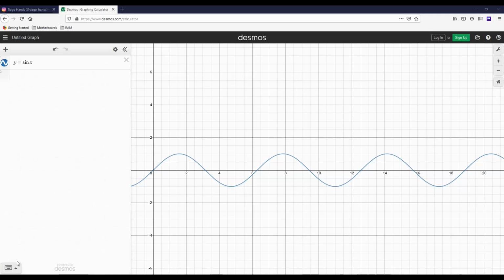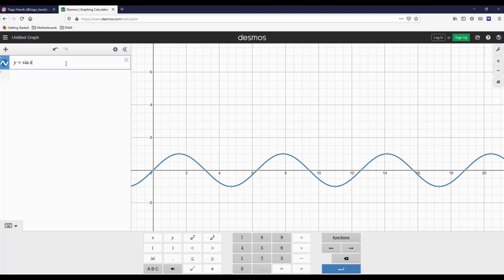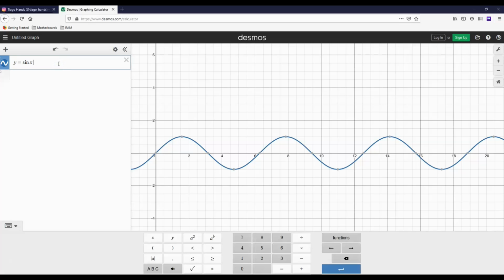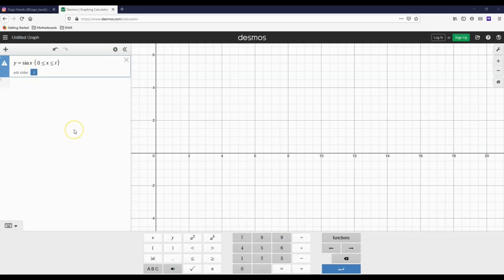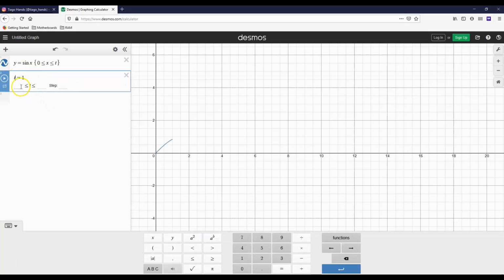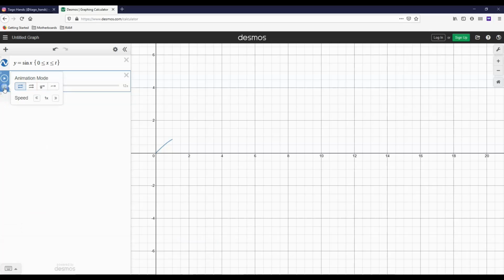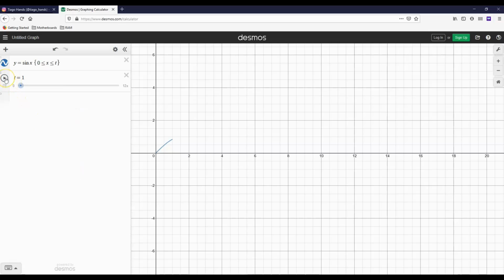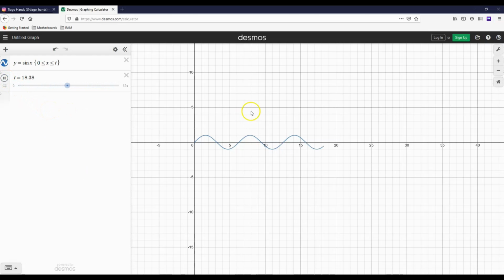How to Create a Basic Animated Graph on Desmos.com [y=sinx example]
In this video I demonstrate how to create a basic animated graph on Desmos.com. I use y=sinx for my example and also the variable 't'.